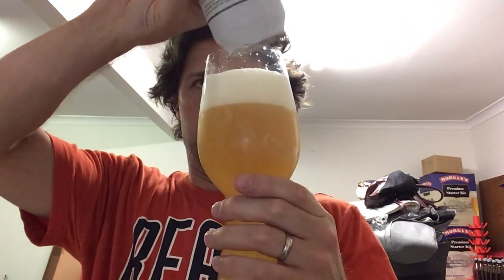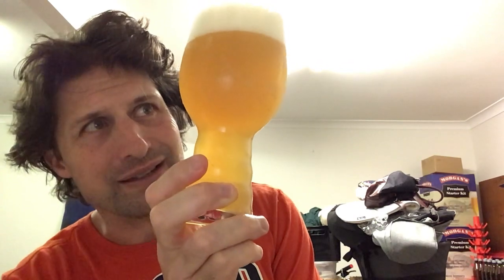Balter Hazy IPA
375ml can
6.0% ABV
1.8 standard drinks